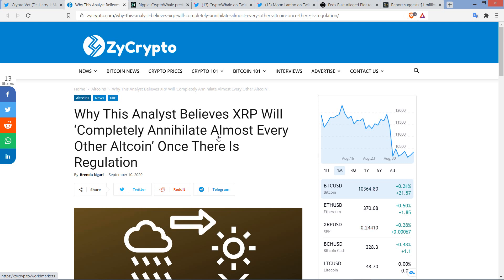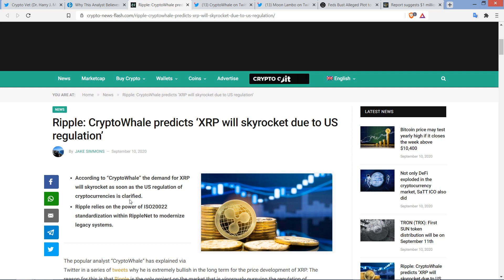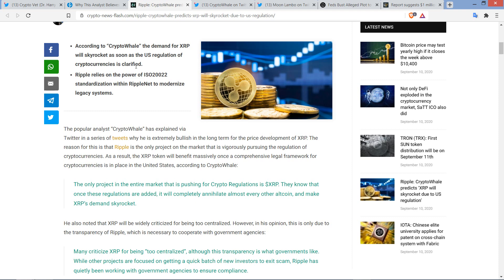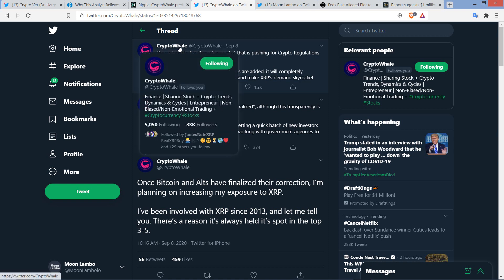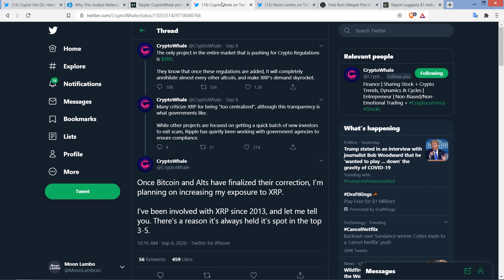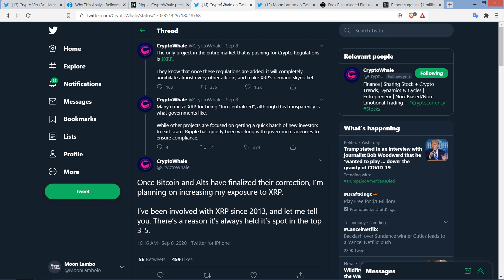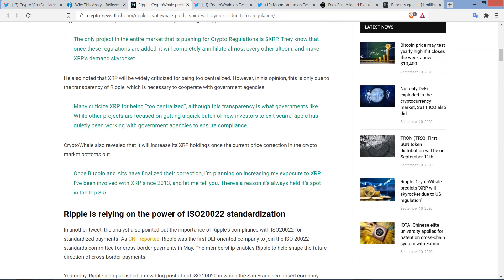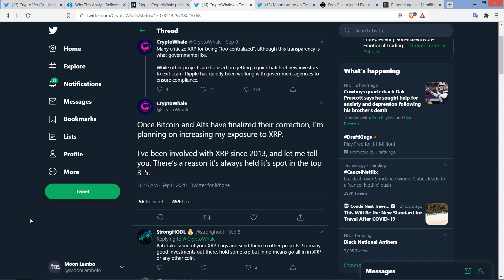Analyst: XRP Will COMPLETELY ANNIHILATE Almost Every Other Altcoin